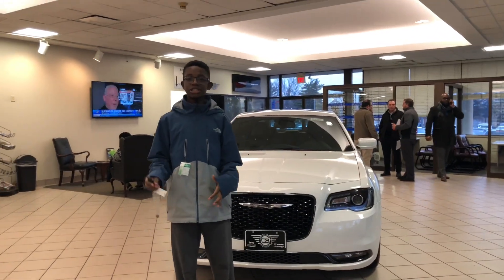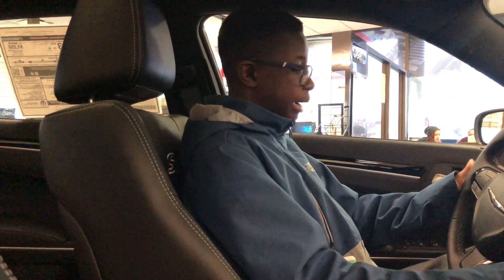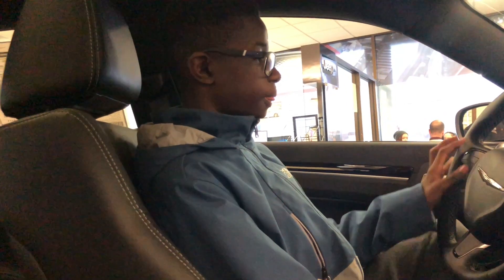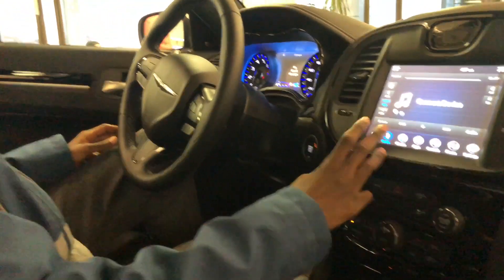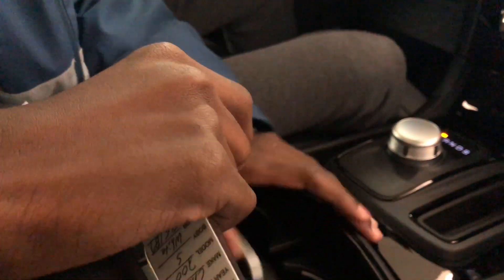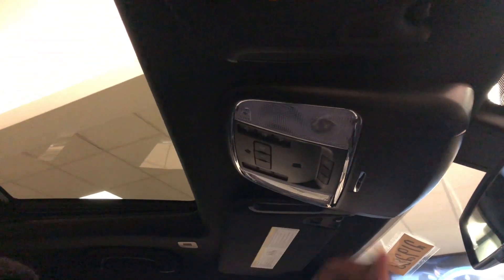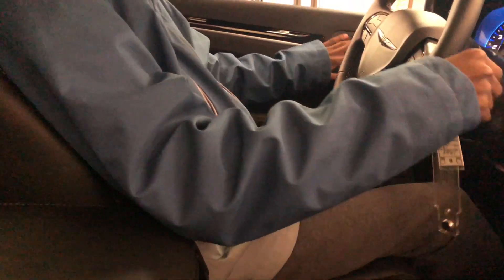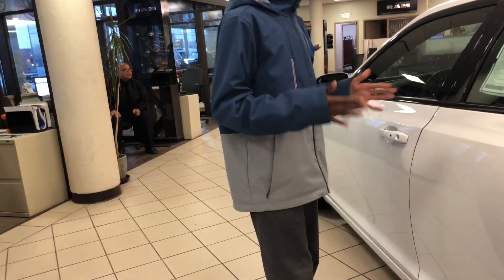2018 Chrysler 300s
Bob Caldwell info
6604, 1888 Morse Rd, Columbus, OH 43229